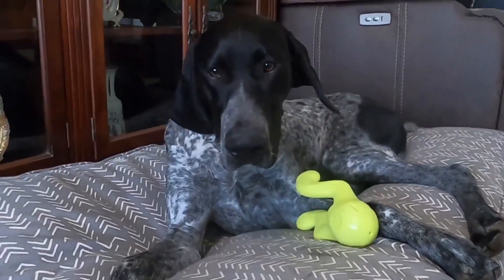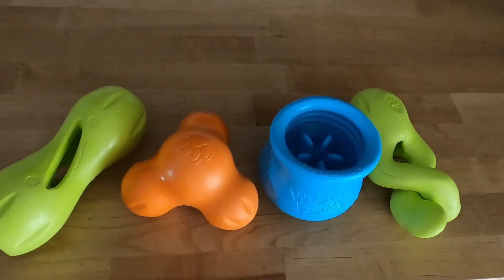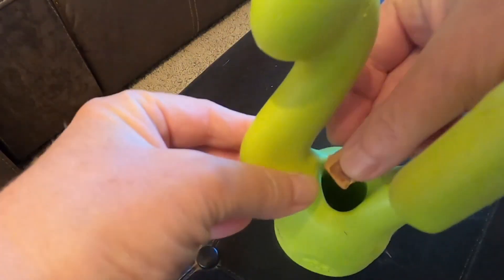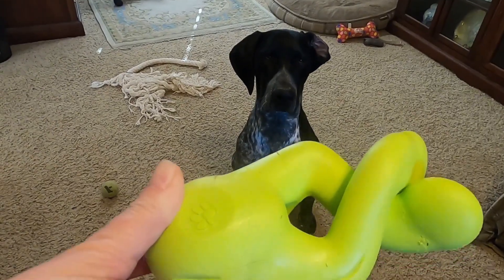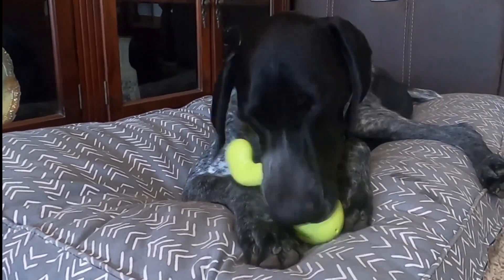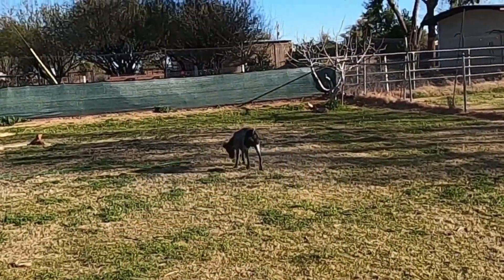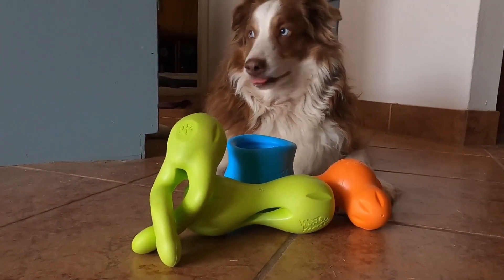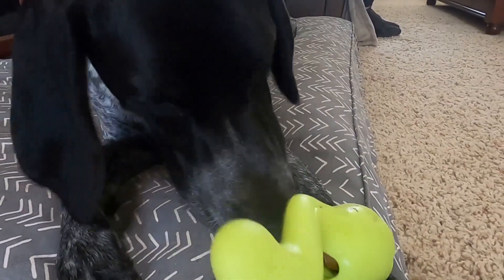Great Treat Dispensing Chew Toy - the West Paw Tizzi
Chew and Puzzle toys are a wonderful way to engage your pet in play and offer them mental stimulation.
West Paw is a US based company that offers a variety of chew and puzzle toys made from their patented Zogoflex material. They are non-toxic, dishwasher safe and recyclable.
The Tizzi from West Paw can be filled with treats to offer a long lasting chew, but it is also a wonderful toy to play fetch with. The Tizzi also floats in water, so it's great to use outdoors!

Love 💓 traveling with your dogs? 🐾 Share your dog friendly adventures with us: join our Facebook Group

*We are a participant in the Amazon Services LLC Associates Program, an affiliate advertising program designed to provide a means for us to earn fees by linking to Amazon.com or other affiliated brands. You NEVER pay more by using these links - Thank you for your support!